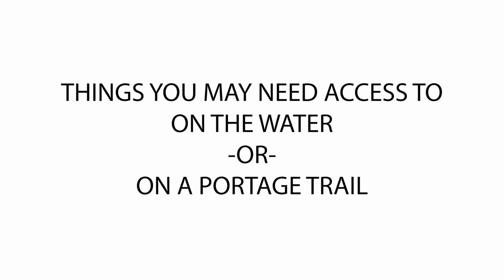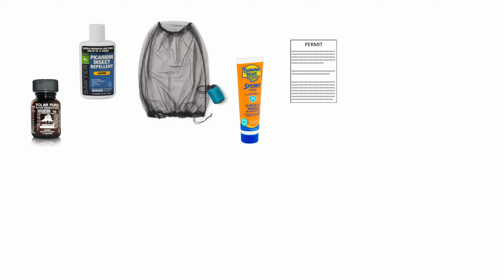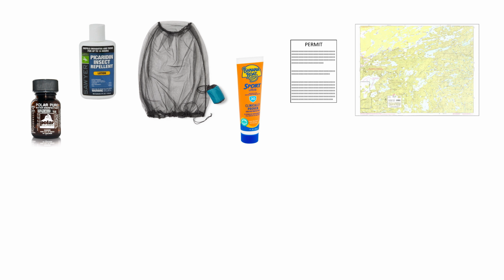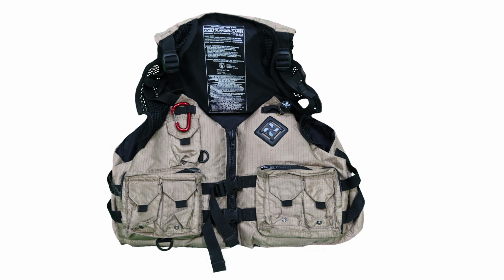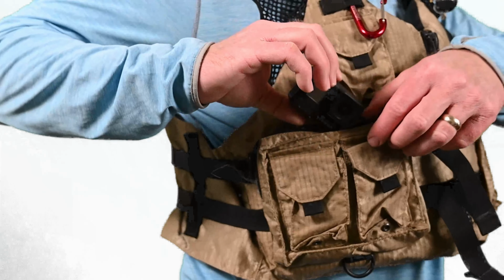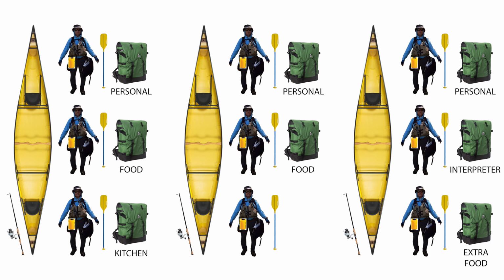Northern Tier: The "Personal" Dry Bag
If you have watched my packing list video, and several of my other videos, I mention what I have referred to as a "Personal" dry bag.  What is a "personal" dry bag?

During your time on the water, or on a portage trail, there are several items that you may need easy access to.  In this video i will give you six options for how to manage these items.

Watch and find out how a "personal" dry bag can dramatically change your backcountry paddling experience.